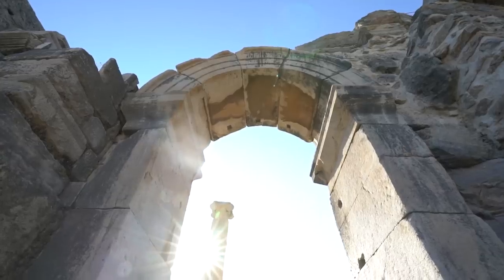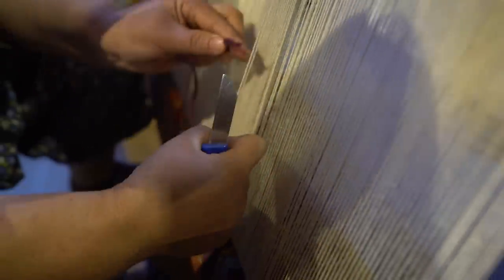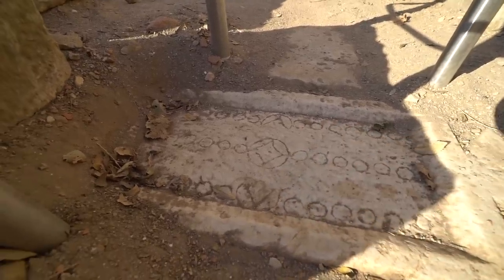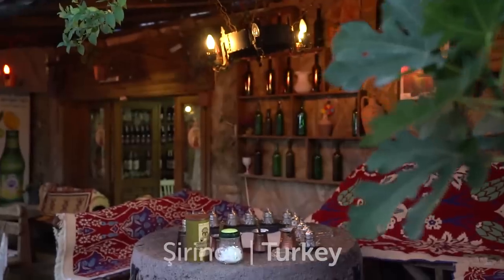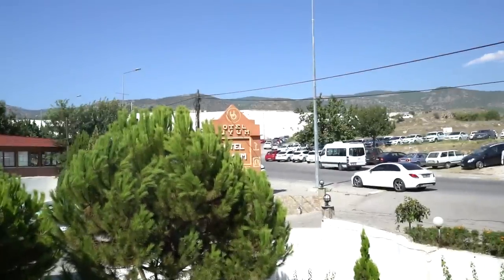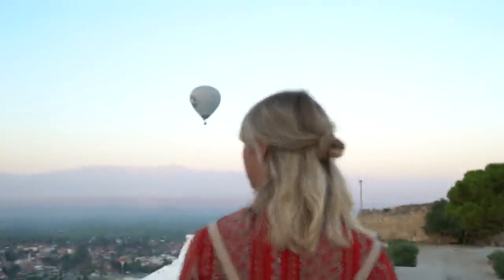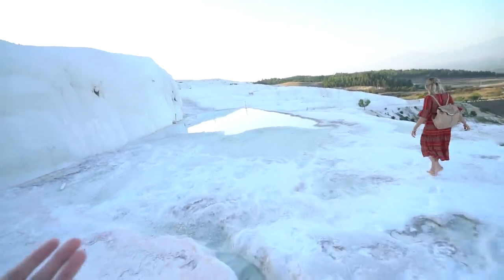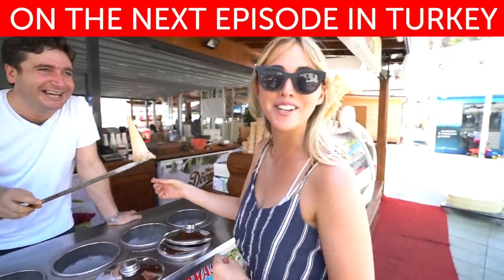Bucket List Moments in Turkey | Pamukkale Pools & Ephesus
In the next episode of our Turkey series we are just ticking off bucket list items left and right but not before we stop at a loca carpet store to see the intricate way they hand make each one of them - taking up to 9 months for some of them to be made.

First bucket list stop is Ephesus to see and explore the ancient city before ending our night in Sirince to try some local wines in a very cute town.

The next day we have a surprise visit to the Temple of Artemis to see one of the 7 Ancient Wonders of the World...and then the biggest highlight happens - seeing the thermal pools of Pamukkale and having a dip in Cleopatra's pool...

...wow Turkey just wow is all we can say!